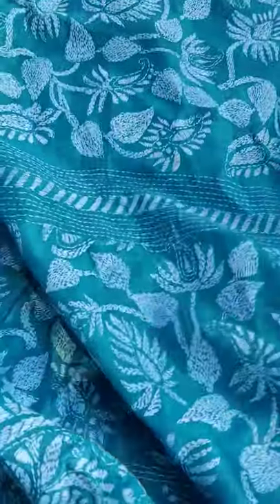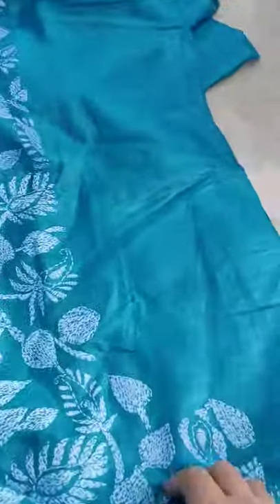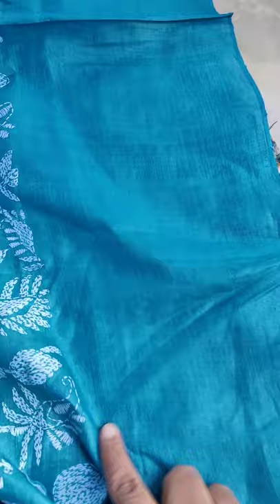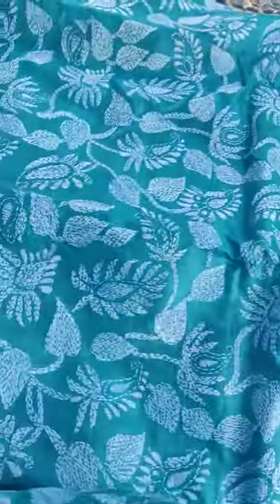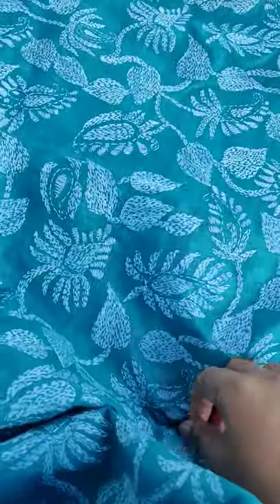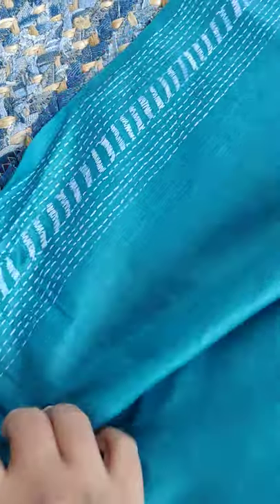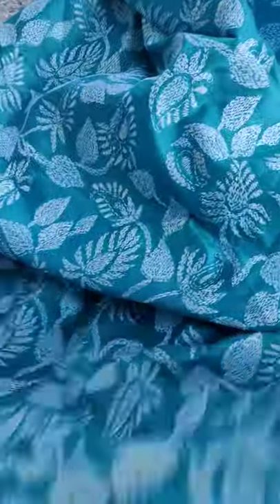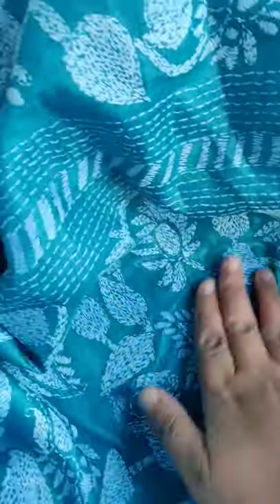Teal blue ll tussar silk ll Kaatha ll Handloom ll Abhehri sarees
Hello everyone,

Here comes the video of a beautiful teal blue pure handloom tussar silk saree with white thread kaatha embroidery on all over the saree

Thanks